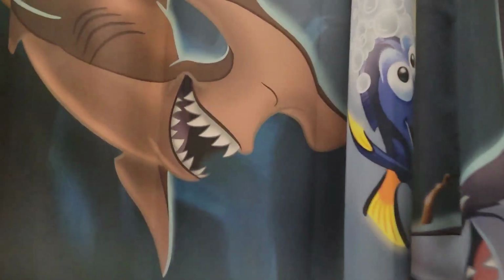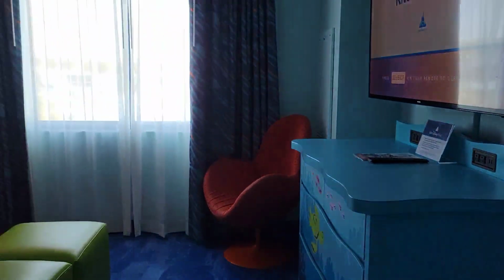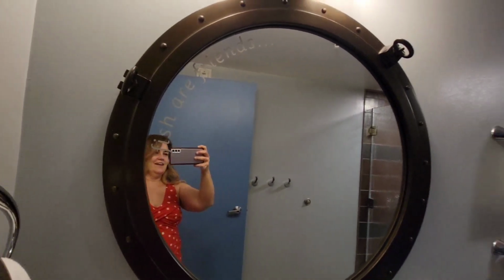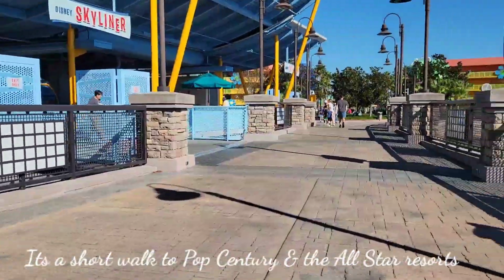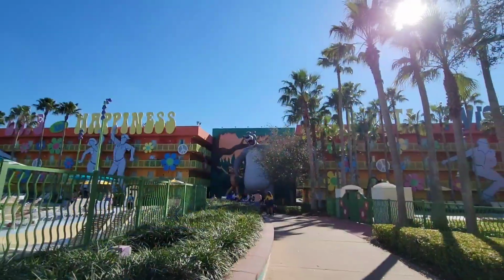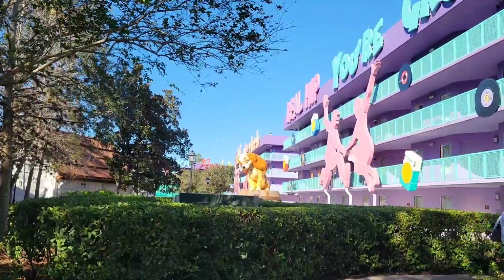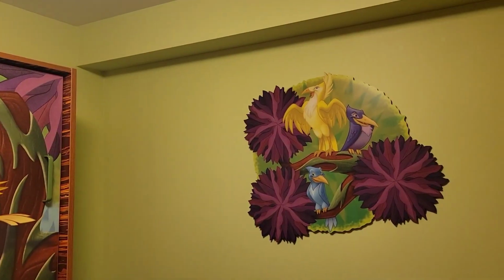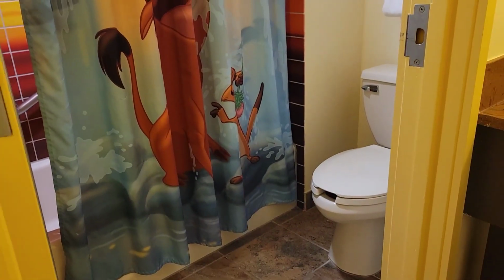Art of Animation Resort - Nemo Family Suite & Lion King Family Suite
Disney's Art of Animation Resort - Nemo Family Suite & Lion King Family Suite

Walkway to Pop Century resort & look at the pools.